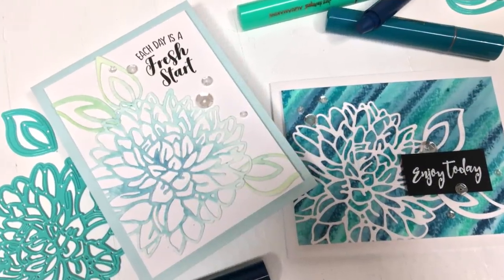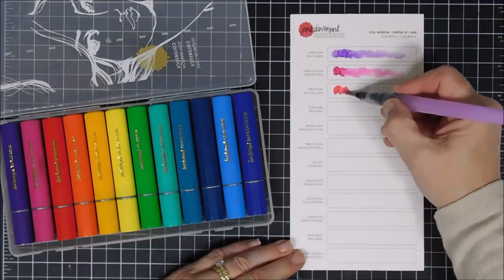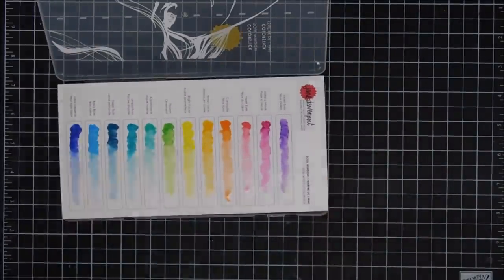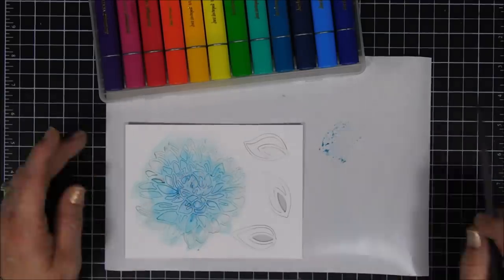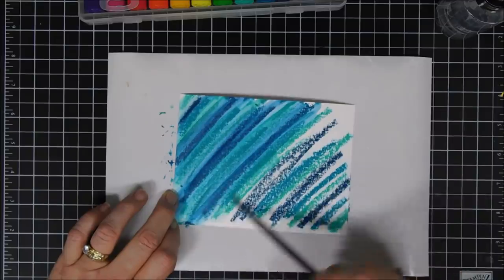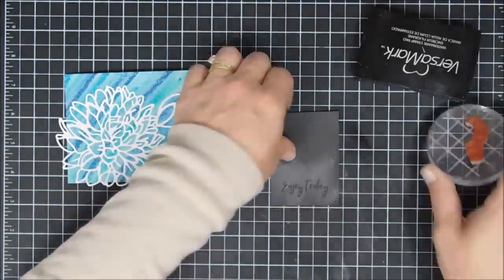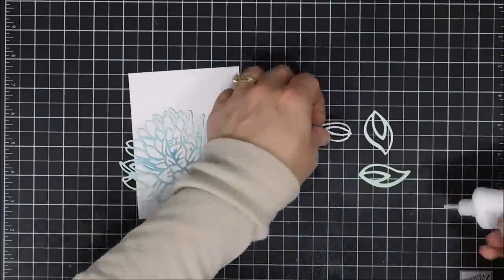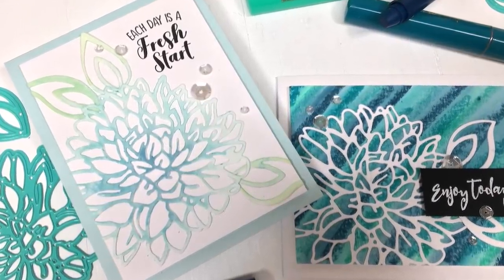Spellbinders / NEW Artomology Collection by Jane Davenport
Hello Crafty Friends!  Today I am sharing a few projects with the New Spellbinders Artomology Collection by Jane Davenport.  I am using the beautiful Mums the Word Die Set along with the lovely and fun Jane Davenport Making Faces Mixed Media Colorsticks:) Have a Lovely Day!  Hugs, Tina

• Spellbinders MUM'S THE WORD Etched Dies from Artomology by Jane Davenport

• Spellbinders SOUL WINDOW ColorStick Gel Crayons from Making Faces by Jane Davenport

• Spellbinders FRESH START STAMP - Stamp of the Month Club

Happy Crafting!